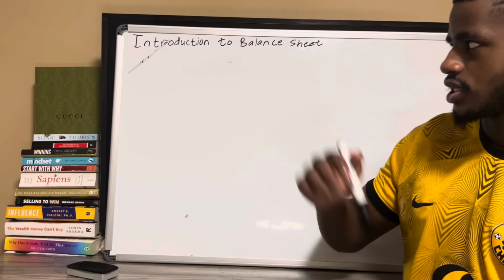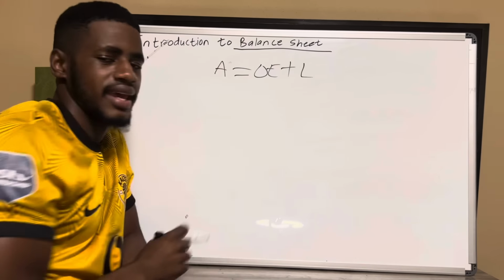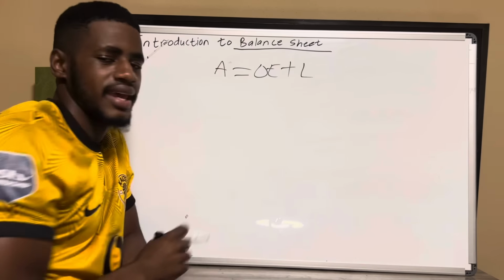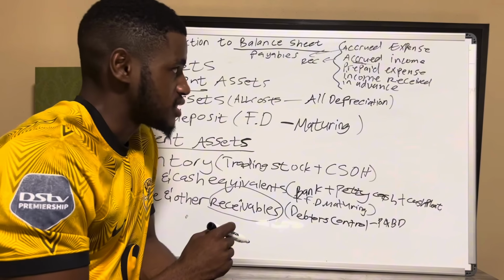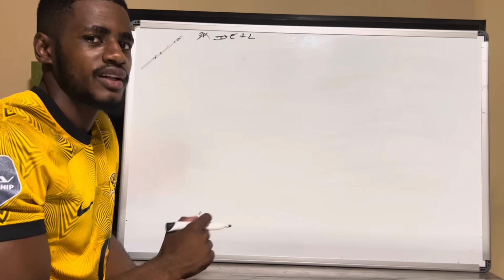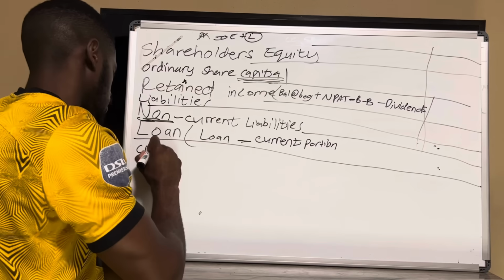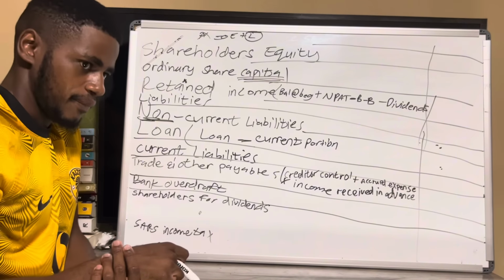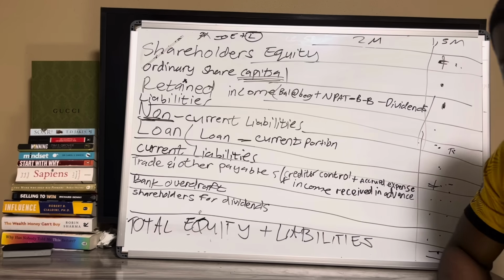The Only Video You NEED TO Understand Balance sheet Basics. Lesson 1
BALANCE SHEET IS OFTEN Described as a nightmare topic. Today Your BFF Accounting Tutor Mr Gumede breaks it down for Everyone to fully understand the topic before We begin our road together.